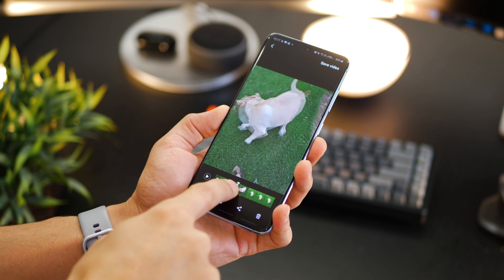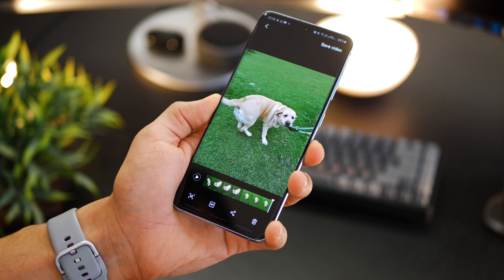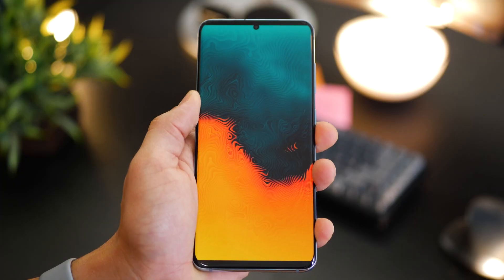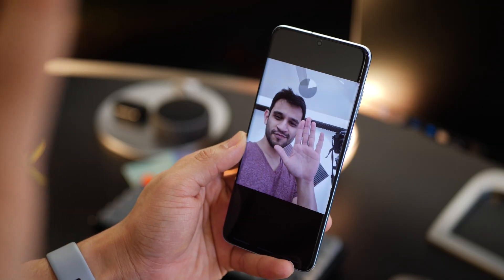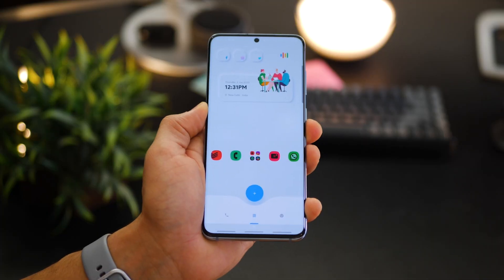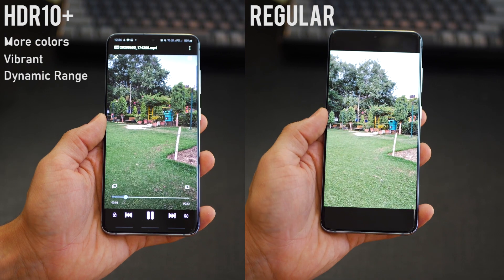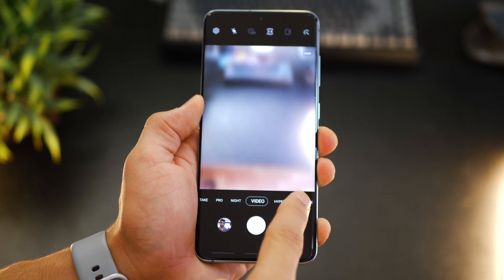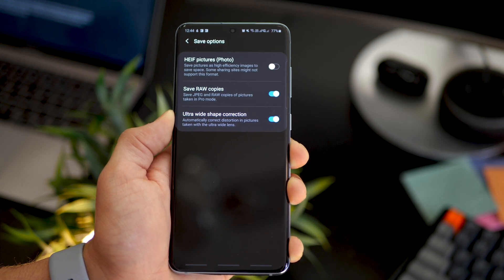Try these 7 Camera Tips for your Galaxy S20 | Note 10+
Get more out of your GalaxyS20 GalaxyNote10 Camera by applying these lesser known settings.

Go back in time to capture the moment with Motion Photo (00:35)

Create your photo filter using your favourite picture (1:15)

Take a selfie shot by showing your palm (01:56)

Directly Launch Video Mode in 1 click (02:40)

Record videos in HDR10+ quality (03:36)

Organize your Camera modes (04:15)

Remove distortion in Ultra Wide photos (04:52)

These are some of the hidden or lesser known features and settings that you can apply on your S20, S20+ or even the S20 ultra.